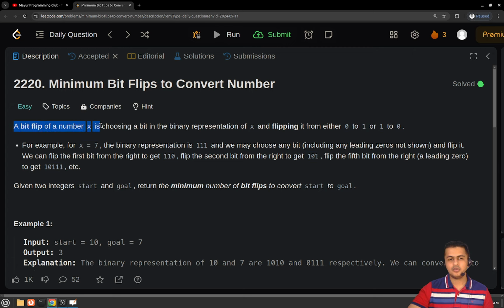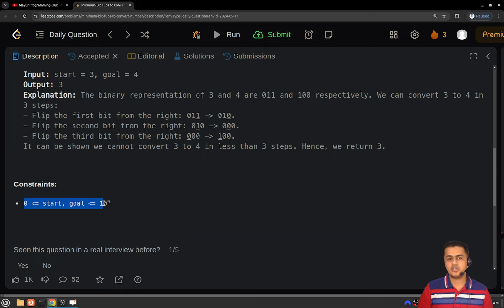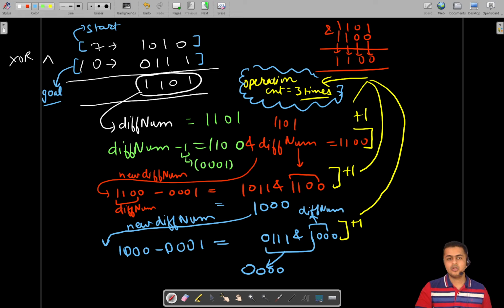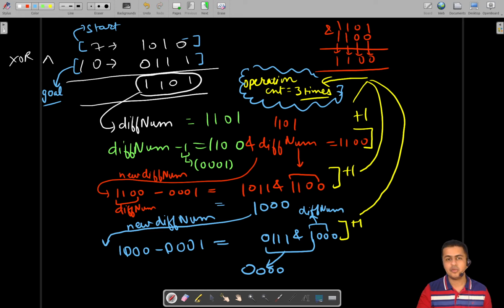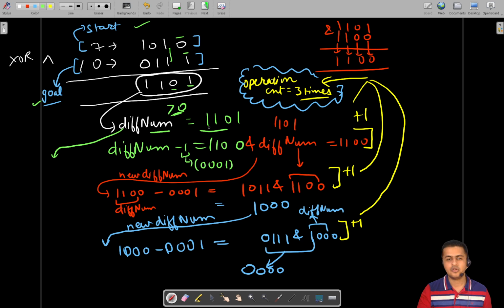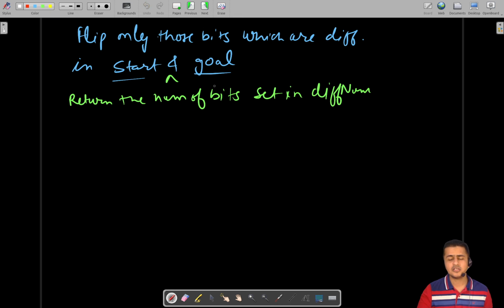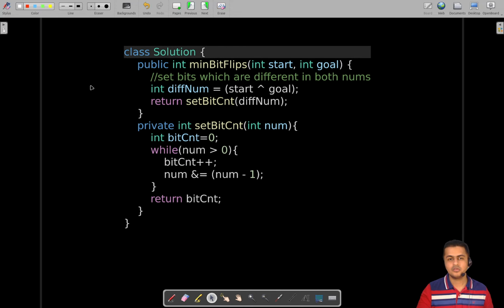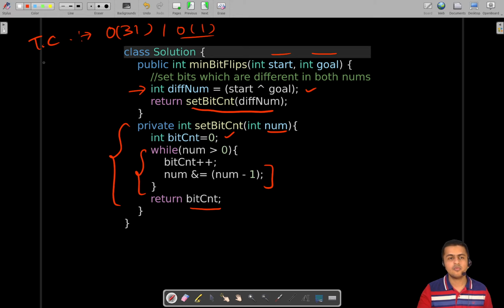Solve 2220. Minimum Bit Flips to Convert Number - Java & C++ Solutions | September Challenge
🔗 Problem & Solutions:
- LeetCode 2220 - Minimum Bit Flips to Convert Number: Dive deep into our comprehensive solutions in Java and C++.

🛠️ Techniques and 🗂️📊🧩 Data Structures Used:
- Bits Manipulation: Master these techniques to solve problems faster. [Learn More]

- Brian Kernighan’s Algorithm: Master this technique to solve problems faster. [Learn More]